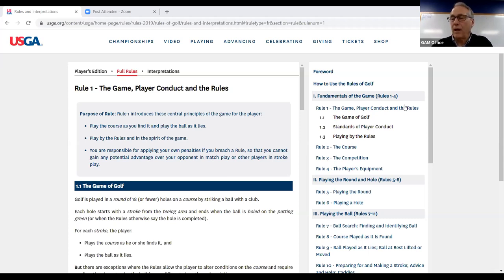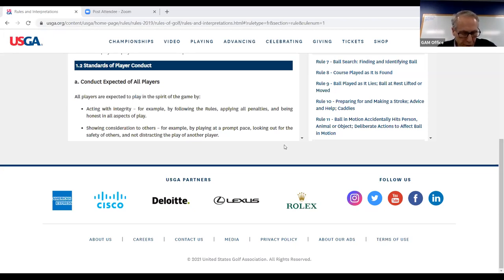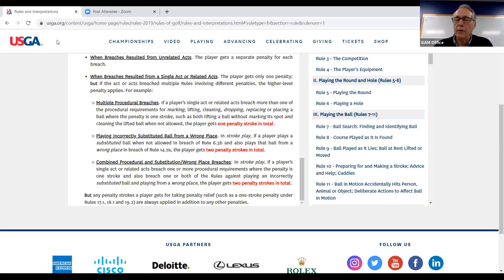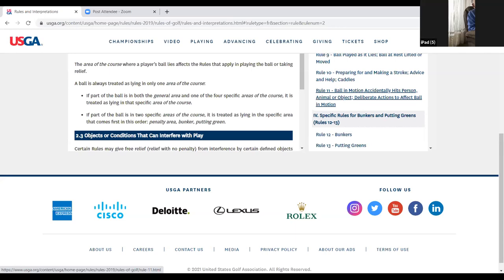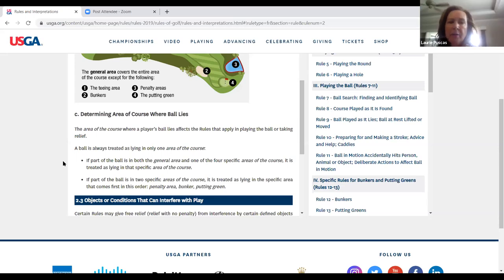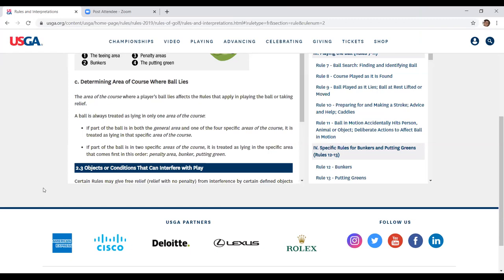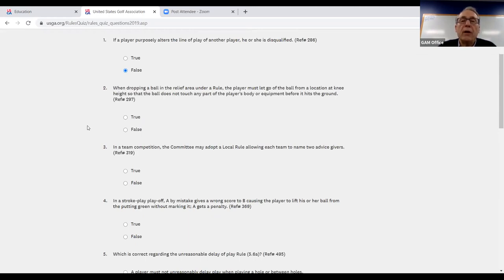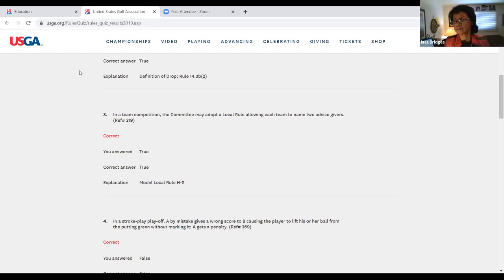GAM Rules Discussion - Week 2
In this GAM Rules Discussion we focus on Rule 1 ( The Game, Player Conduct, and the Rules) and Rule 2 (The Course).